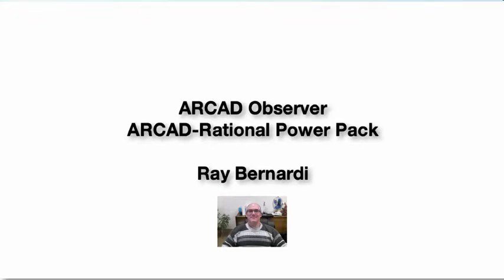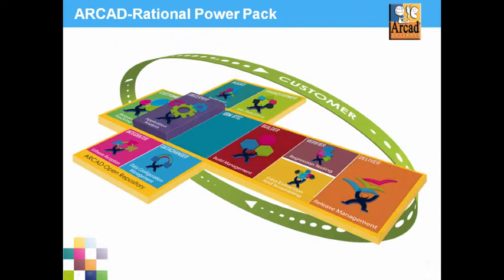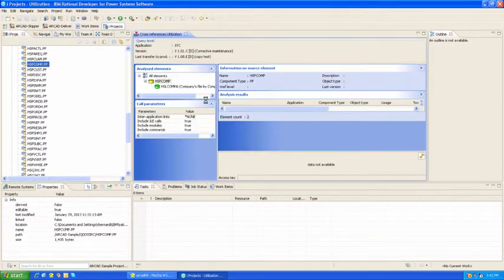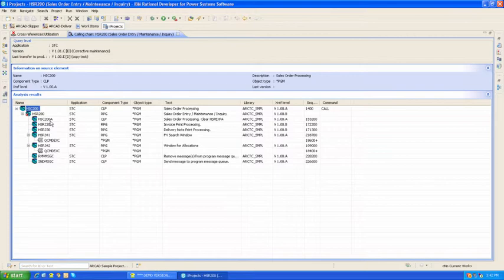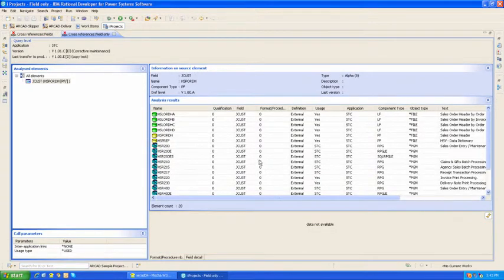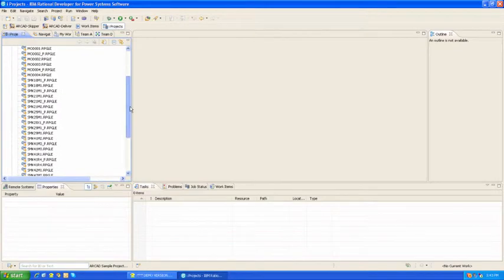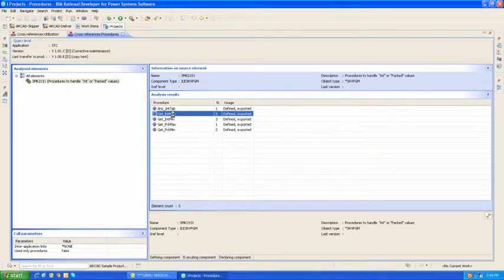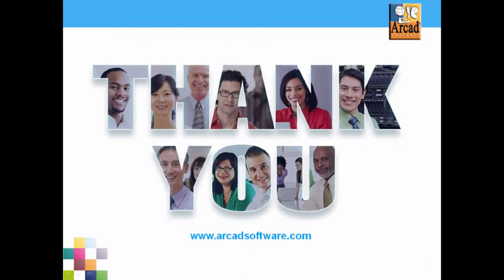ARCAD-Rational Power Pack: ARCAD Observer with Rational Team Concert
Partner Video - This video demonstrates the simple steps required when developing for IBM i to analyse dependencies using the ARCAD-Rational Power pack together with Rational Team Concert and Rational Developer for Power Systems.